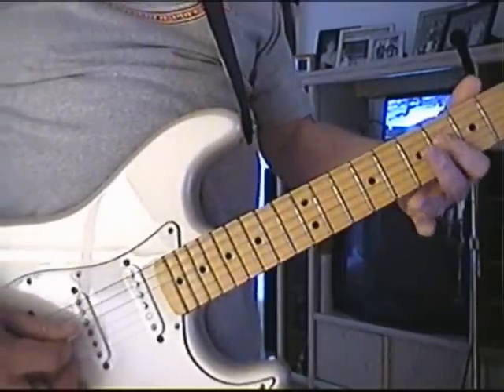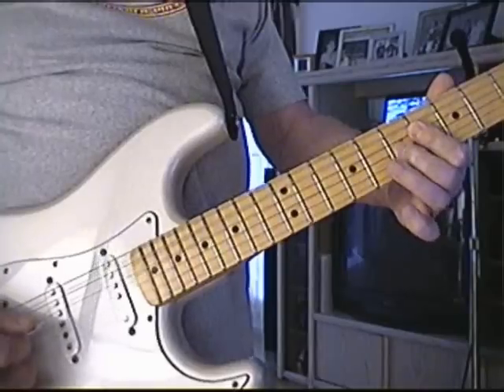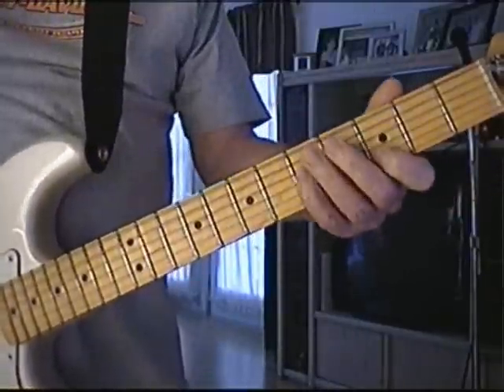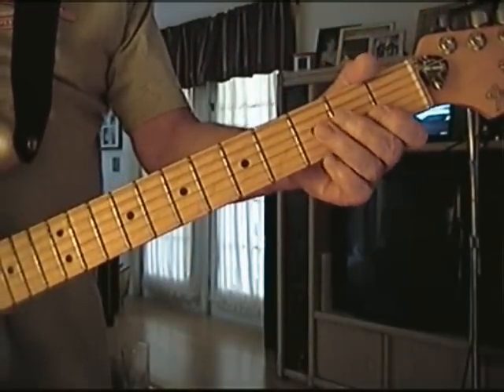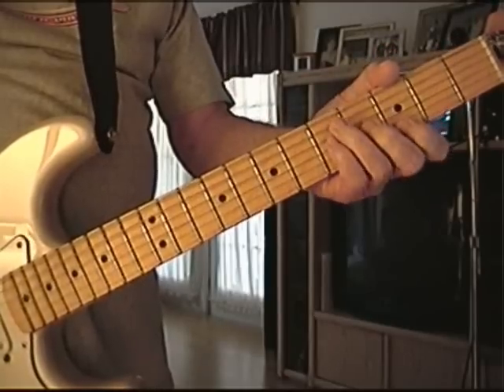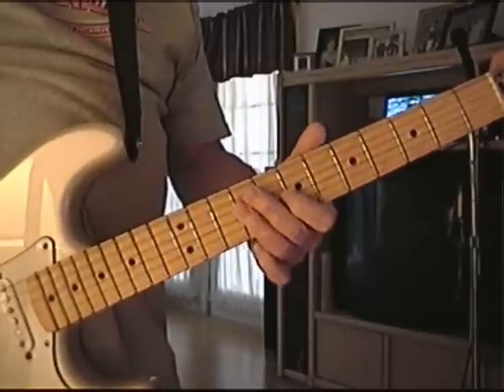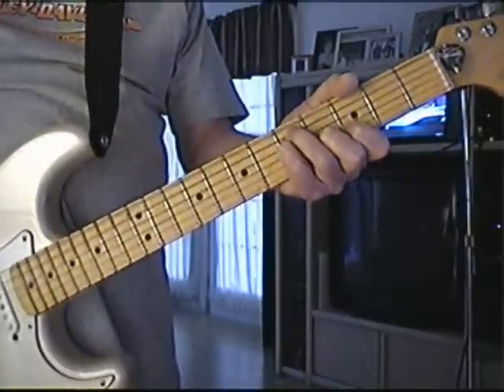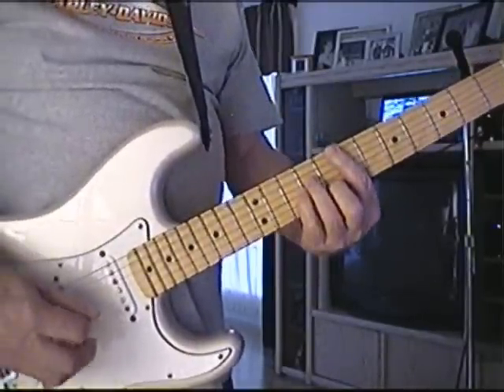Born To Be Wild - Guitar Lesson - Chords - How To Play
Guitar Lesson - Born To Be Wild - How To Play the Easy Way